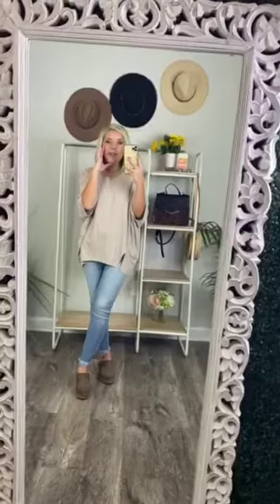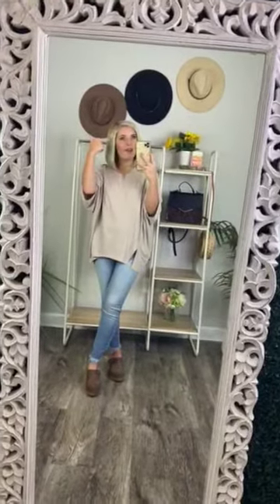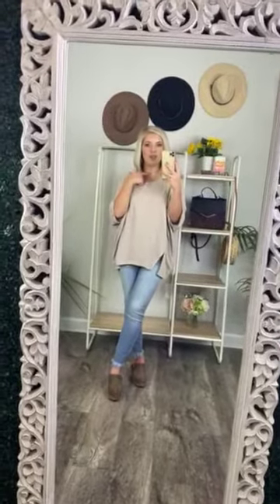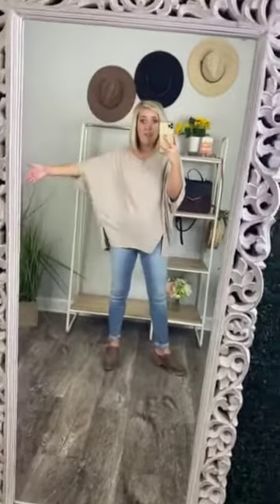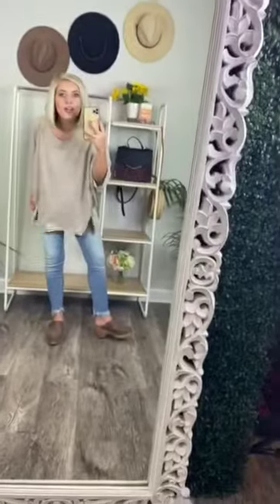Dress Me Up Top 2.0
This top was a BEST SELLER for us last year, and we brought back the same style in brand new colors for fall 2020!  Pair this basic top with a cardigan or a jacket with your fall YMIs for the most adorable look!